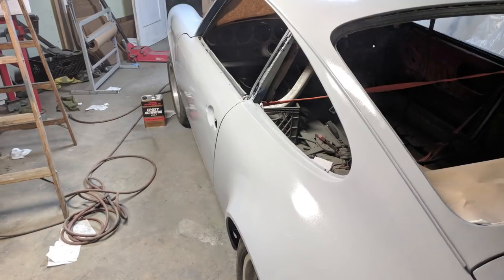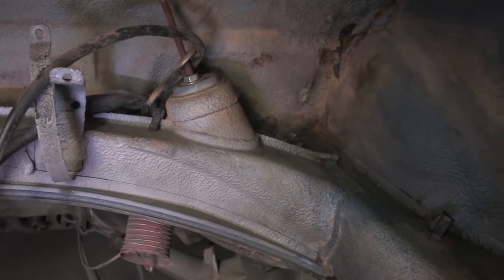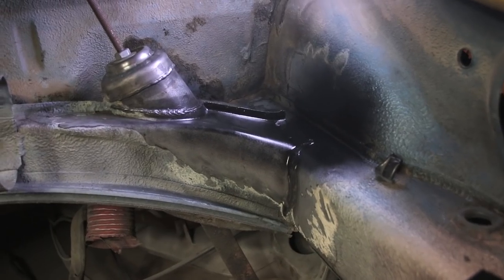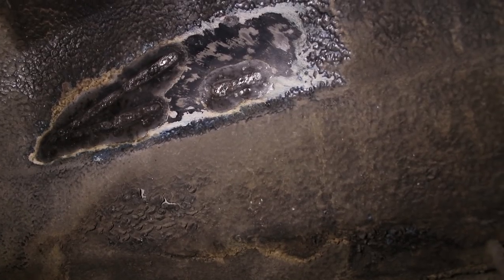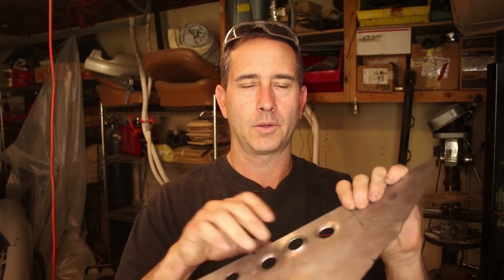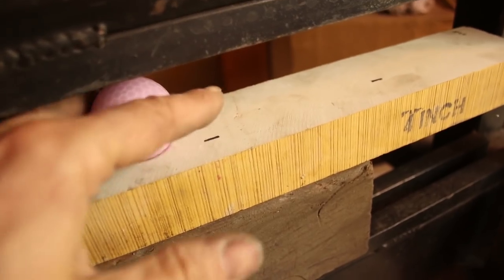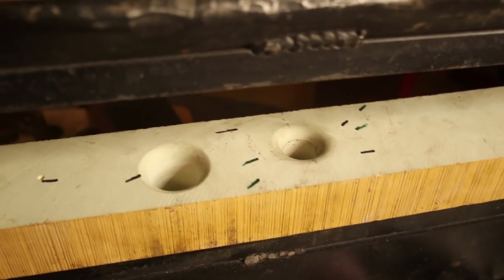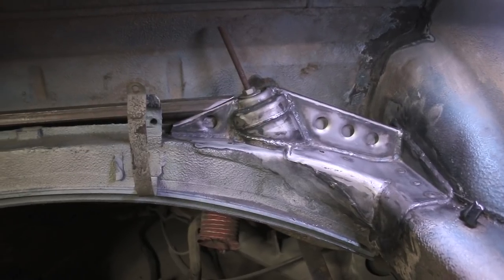How To Make Your Porsche Chassis Stronger For Coilovers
This week my attention was on the rear chassis strengthening  upgrades so I can run coilovers in the future.  The Porsche shock towers need to be stronger to handle the heavier loads placed on the rear chassis substructure.  You have to check out the cheap dimple die setup to create hotrod speed holes using a golf ball in my Porsche 911